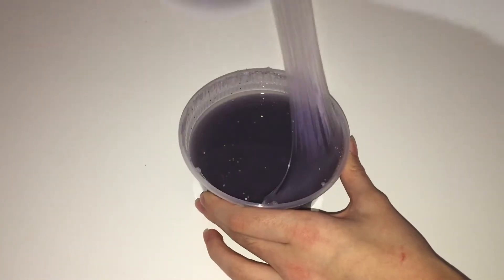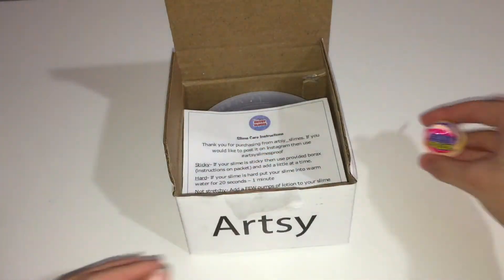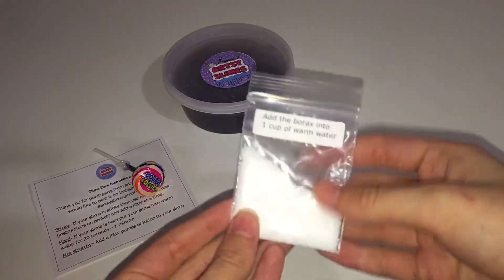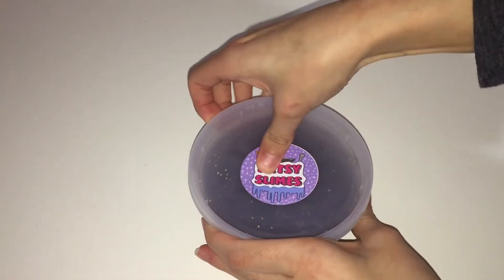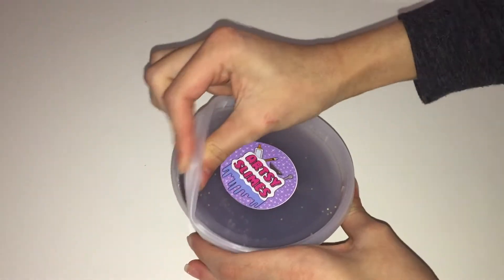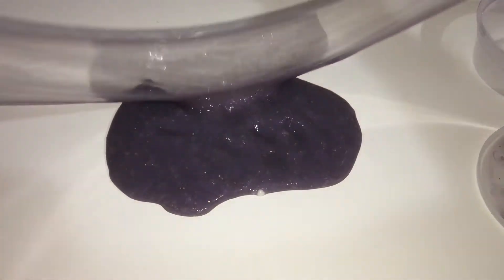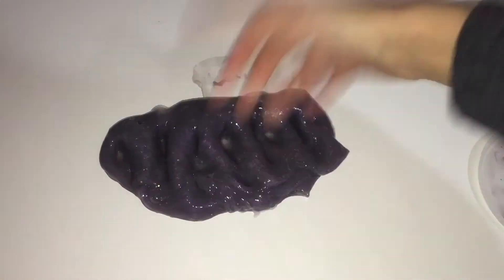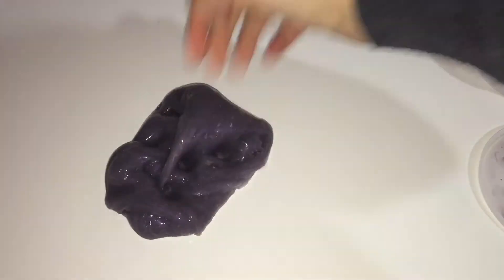Underrated Slime shop!! Instagram slime review!! Artsy Slimes!!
Hey Guys!! Today I am reviewing an Underrated Slime shop. Artsy Slimes!! I also did an Instagram slime review go check it out!!! As I said TONS in the video Artsy_slimes deserves WAYYY more customers and Followers!!! She is super Nice and is an awesome seller!! She has an Underrated shop!!!

Buy from Artsy slimes:

I Upload Whenever I Can!!

YouTube Slime Channel

My Slime Instagram

 Main Instagram